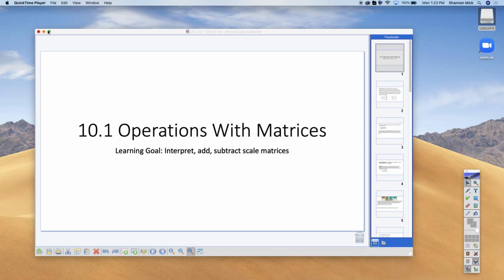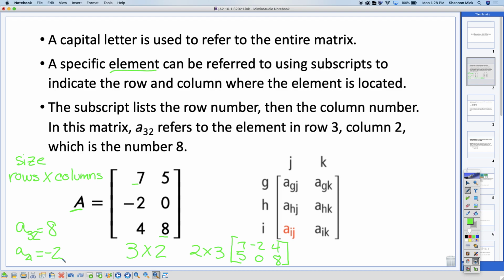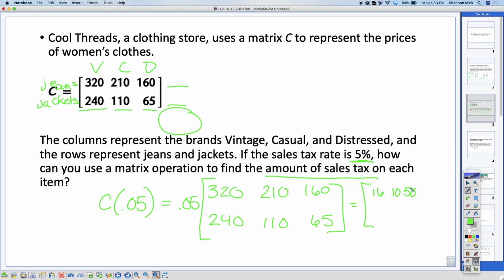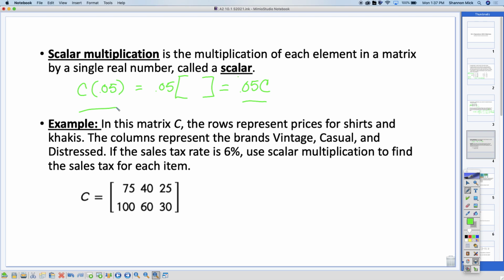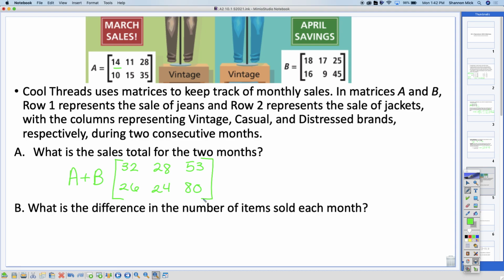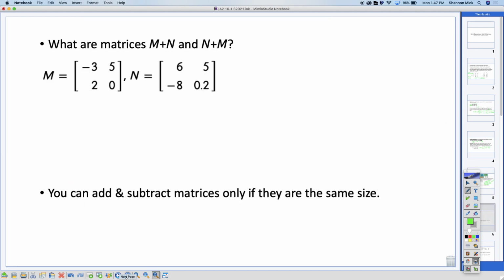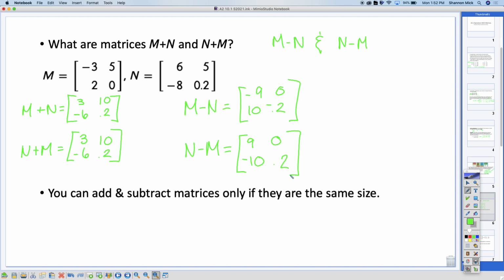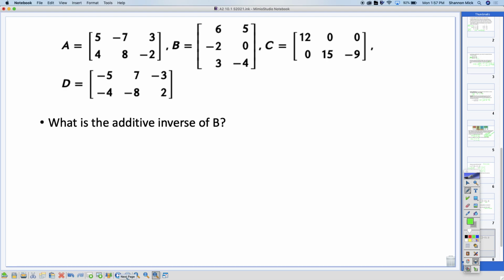A2 10.1 4:19:2021